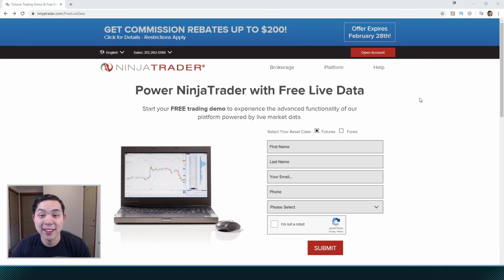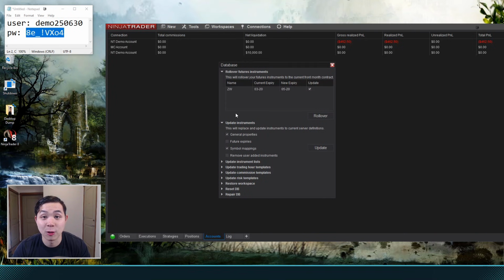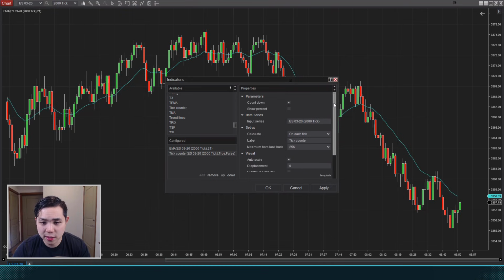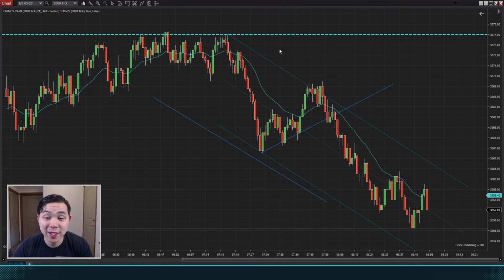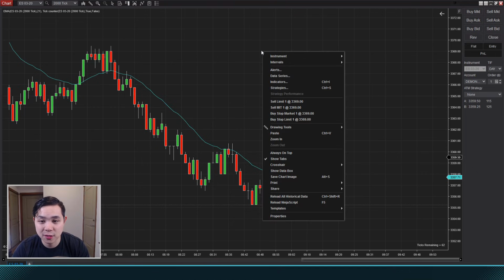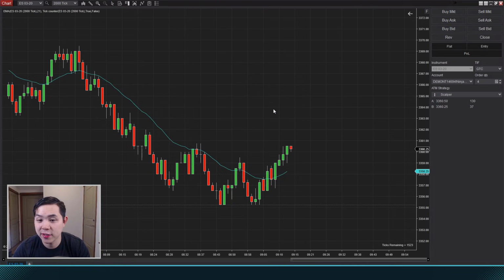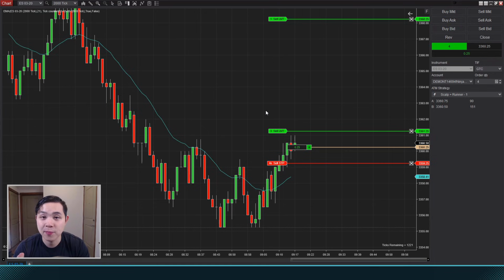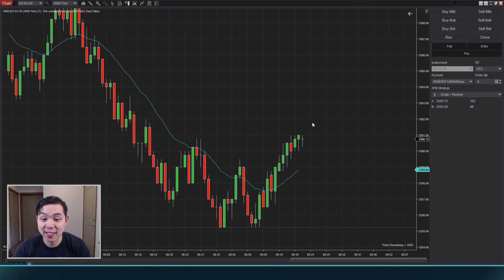Ninjatrader 8 Tutorial 2020 (NinjaTrader Day Trading Setup, Indicators, Chart Trader)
Michael helps you start a Ninjatrader demo account, and offers his complete chart setup, with his chart trader automated strategy.  This is a must watch video for anyone new to day trading or Ninjatrader 8.